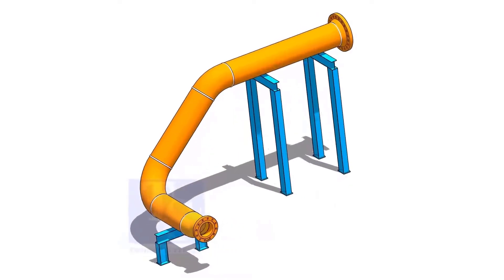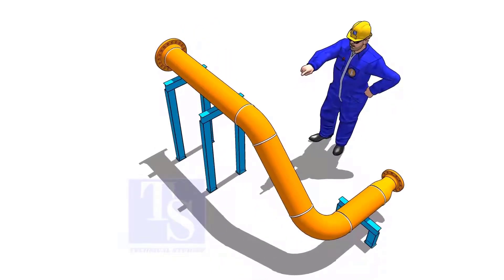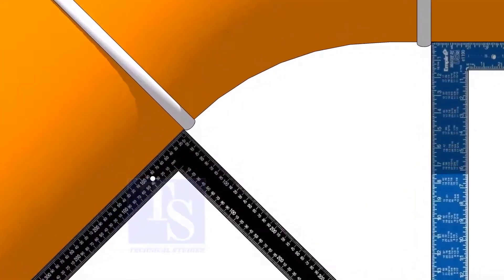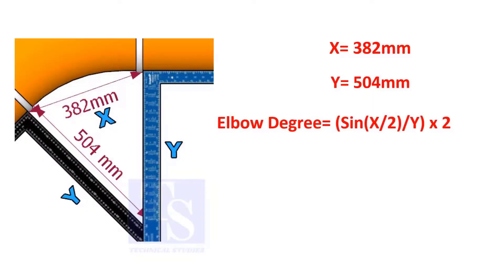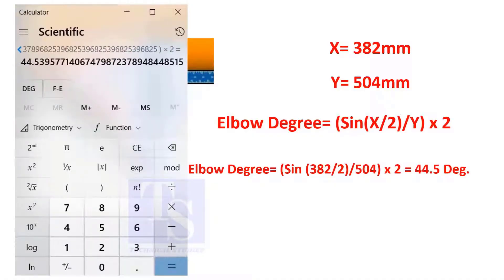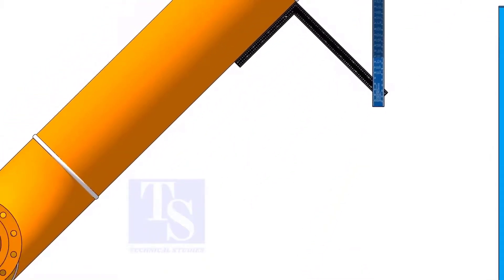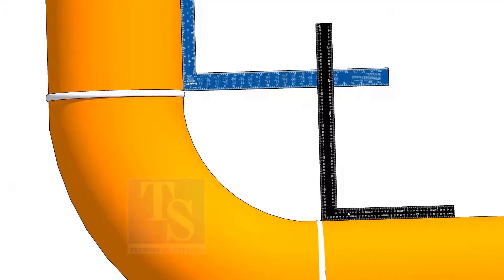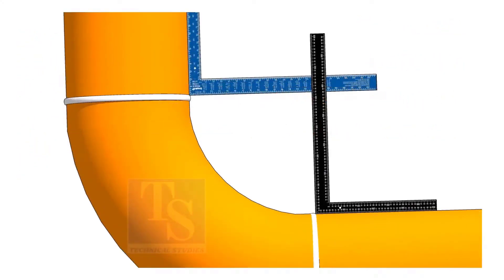How to Check the Degree of an Elbow in an Existing Pipe Spool | Easy Field Method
In this video, we’ll learn how to calculate the degree of an elbow in an existing pipe spool, using a simple and accurate method.
This trick is very useful during modification, tie-in, and site inspection work, when the drawing is missing or the angle is unknown.
We’ll take easy measurements from the elbow ends and calculate the exact angle in just a few steps.